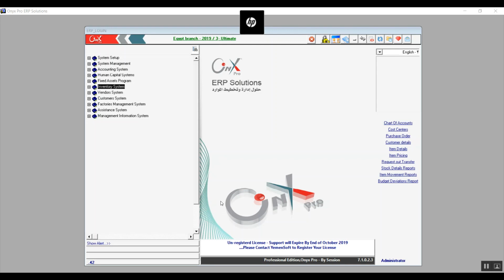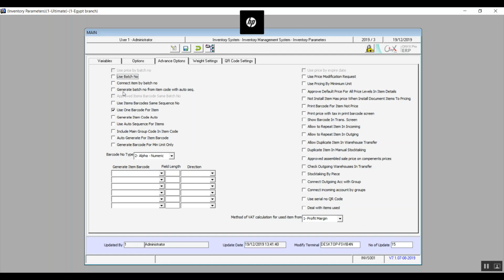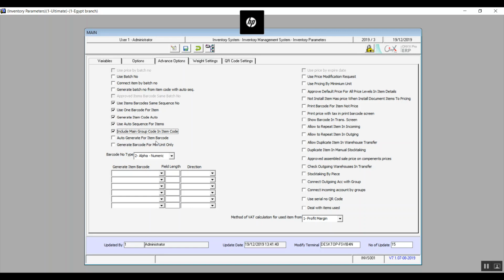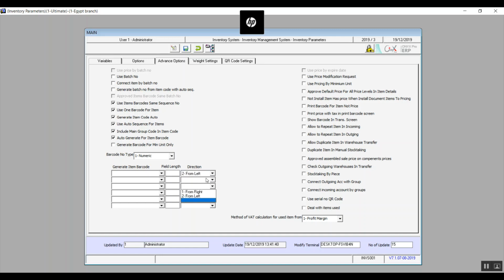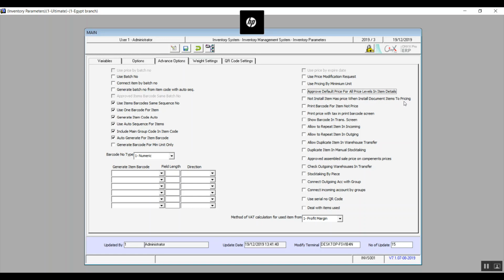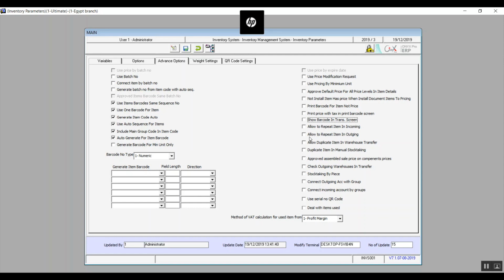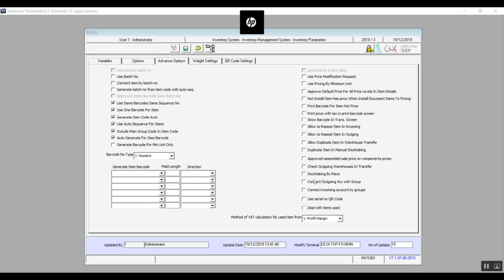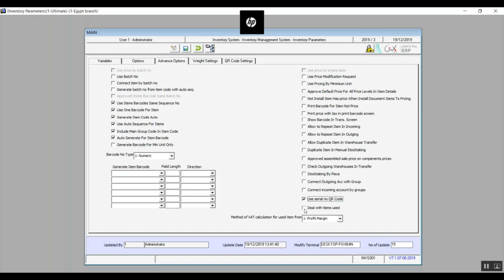ONYX ERP Inventory Setup Lecture 3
Here we learn how to set up inventory variables according to business needs by knowing the impact of each option and each variable and we will also study the third tab of the inventory variables screen which is the "advance options" tab.